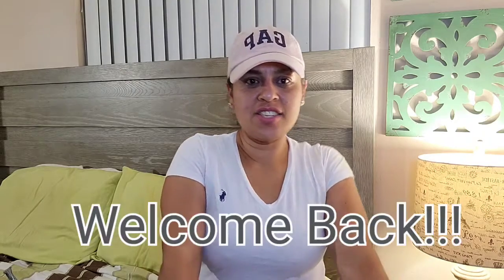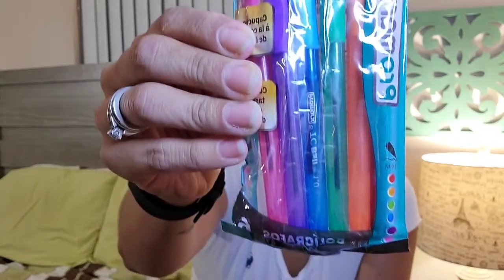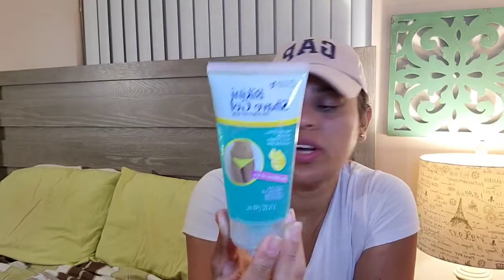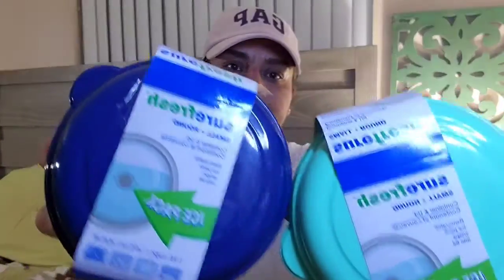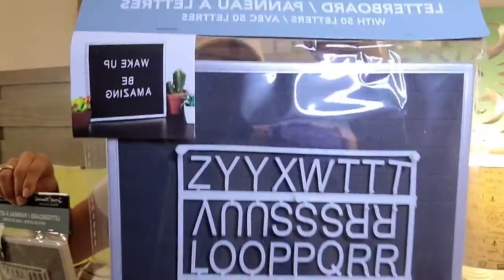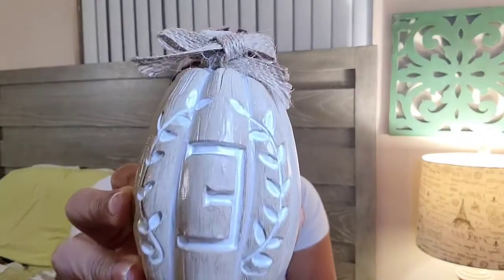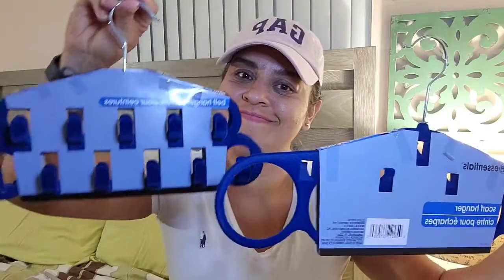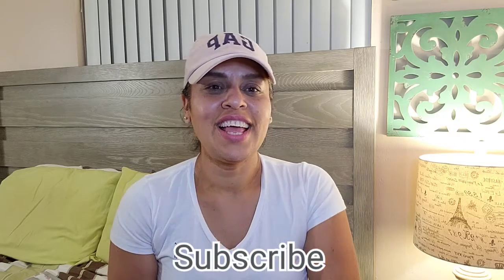DOLLAR TREE NEW FINDS // WOW!!!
DOLLAR TREE HAUL | THE BEST $1.00 FINDS THIS WEEK! |

FAVE STORE 9360 MILLER RD & 1617 SW 107 AVE FAVE

DOLLAR TREE STORE 9255 SW 40 ST

CONNECT WITH SHOPWITHANGIE **I am so grateful for all your support and I am so blessed to have everything that I need and so thankful to have your love and kindness and that is all I could ever ask for. Thank you for reading :)

COMING SOON: TIK TOK